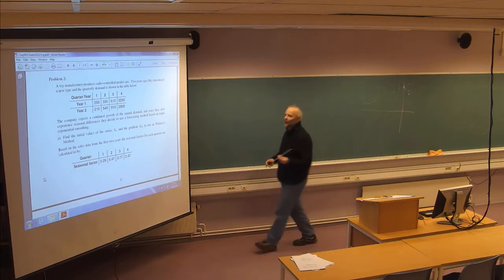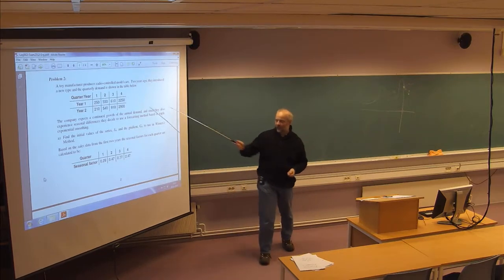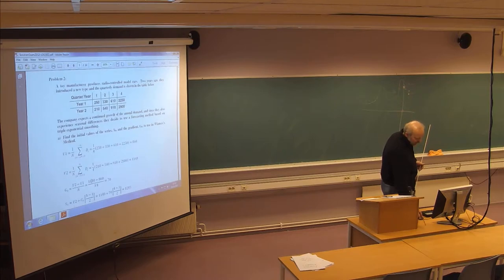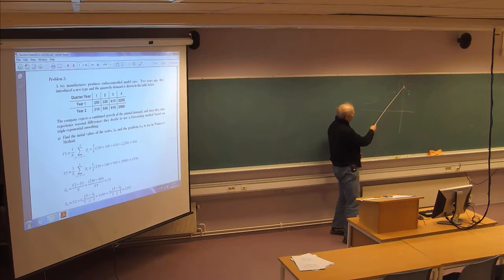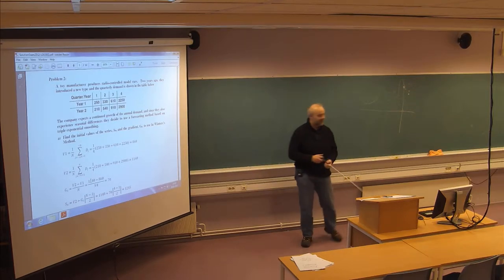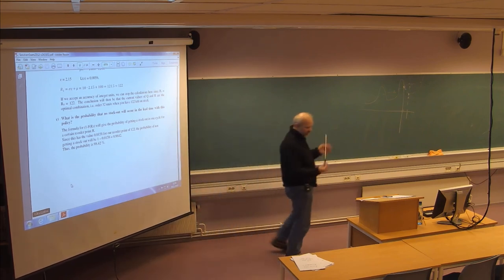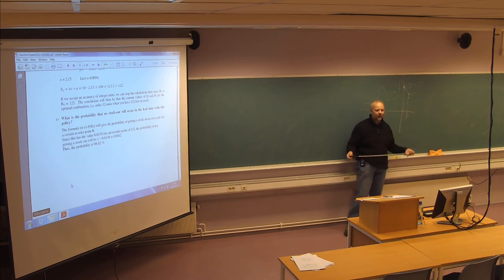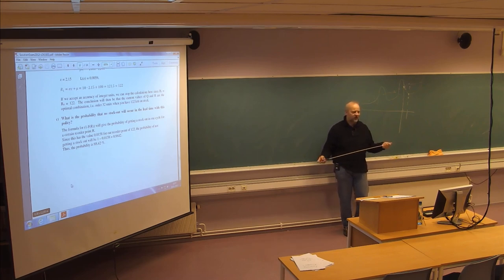139 Forelesning LOG502, (26. nov. 2013)